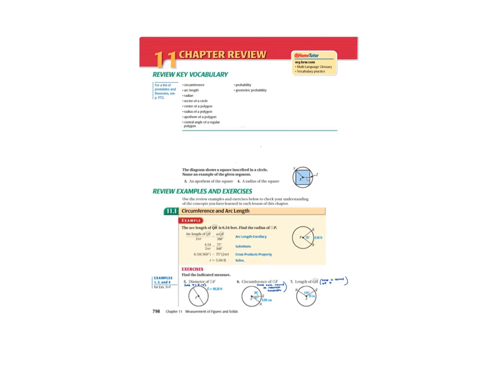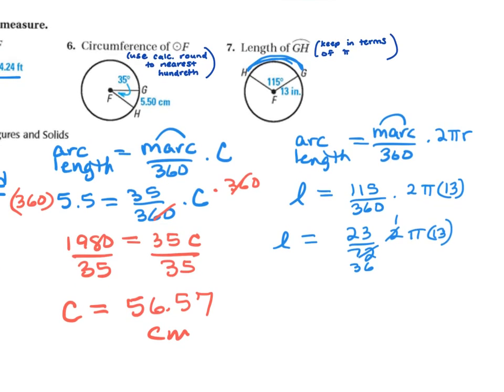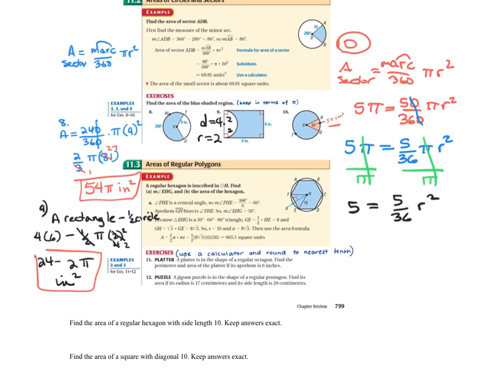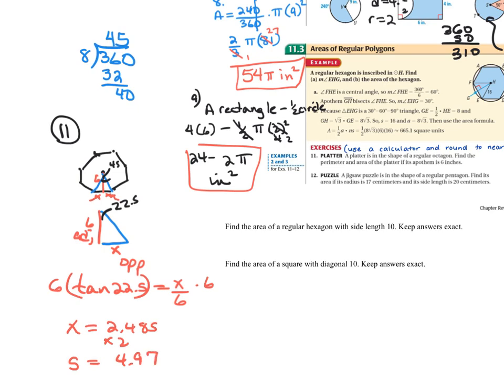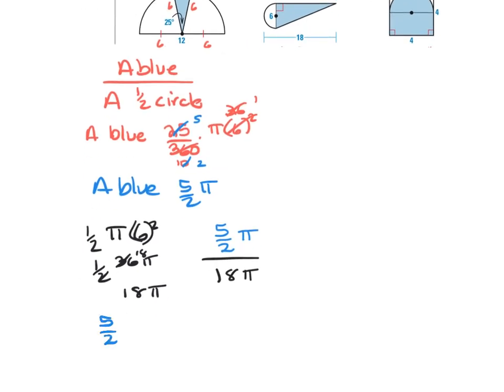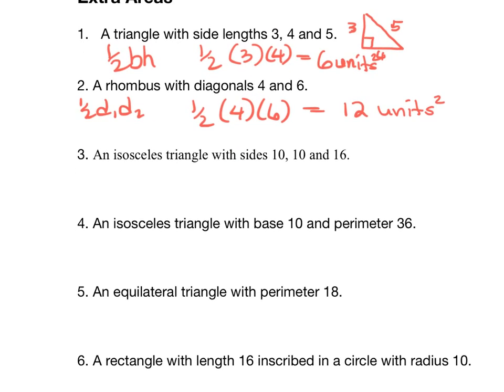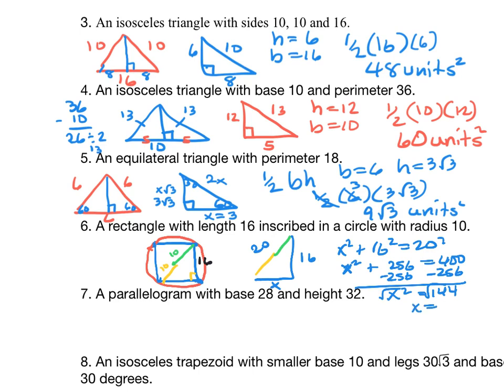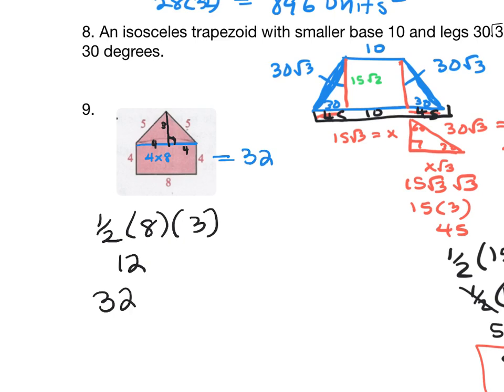GH 11.1-11.4 with areas review Solutions